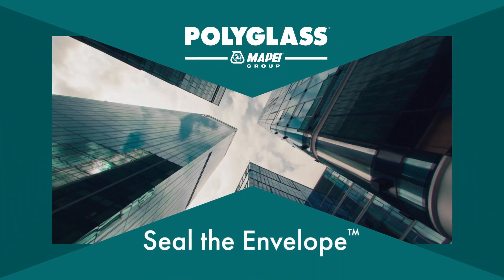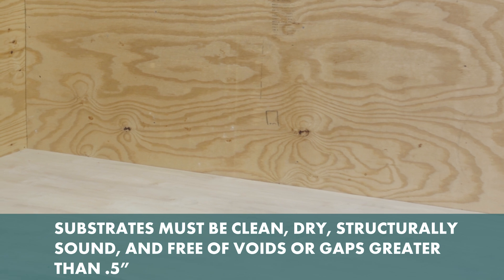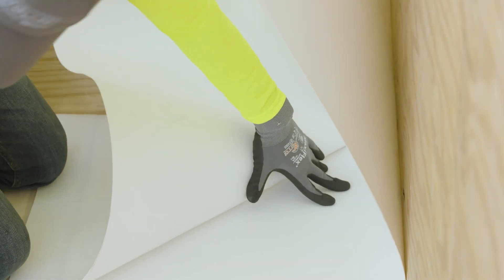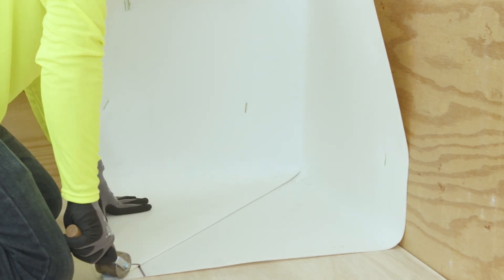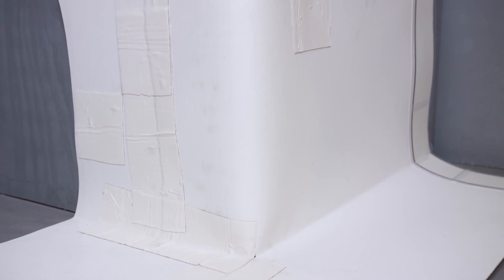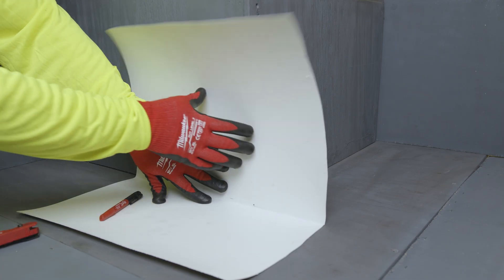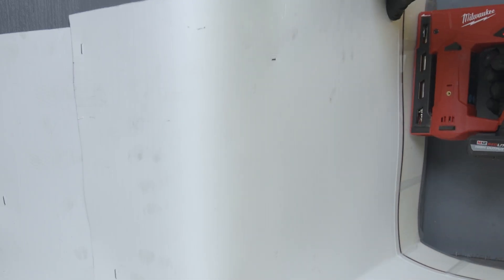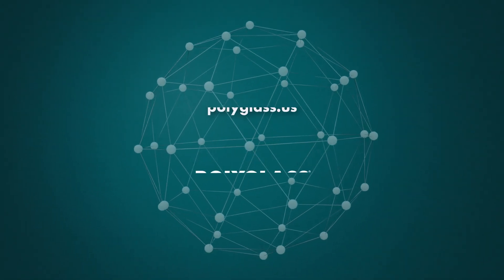How to Install Mapeproof AL Pro Waterproofing Membrane | Inside & Outside Corner Guide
Transform your below-grade applications with Mapeproof AL PRO, Polyglass’ pre-applied, fully bonded HDPE Waterproofing Membrane. In this comprehensive video guide, we walk you through the essential tools and step-by-step instructions for successful inside and outside corner installations of Mapeproof AL Pro.